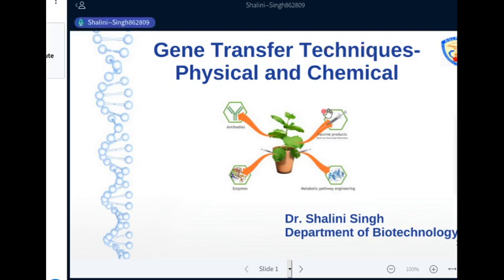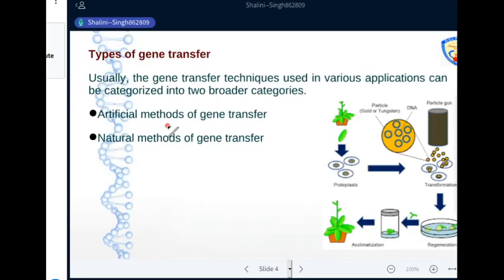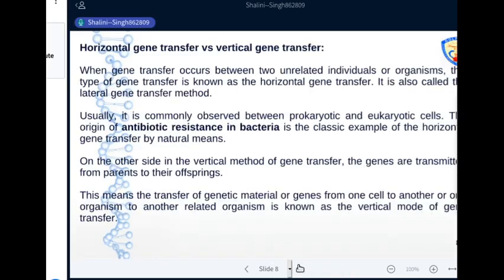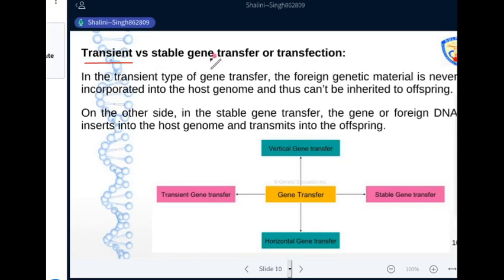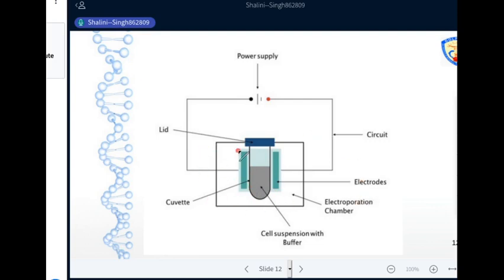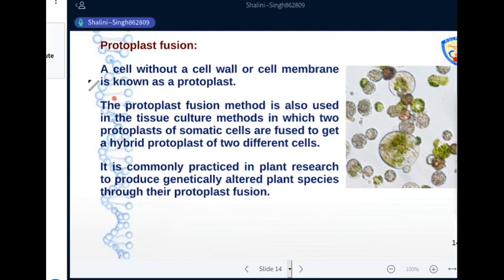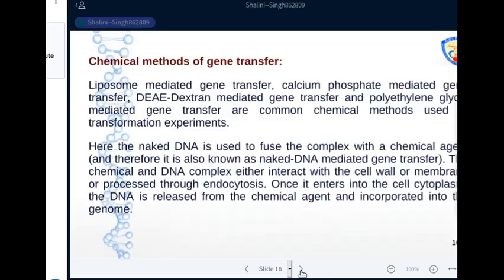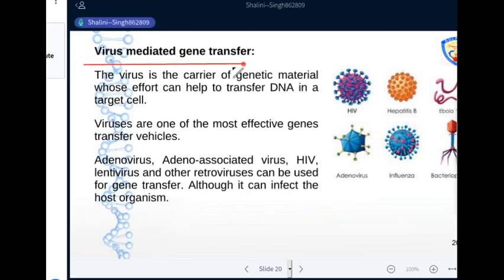Direct gene transfer methods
By Dr.Shalini Singh,
Department of Biotechnology.
Dolphin Institute,
Deharadun.